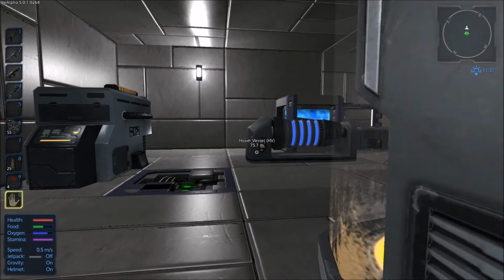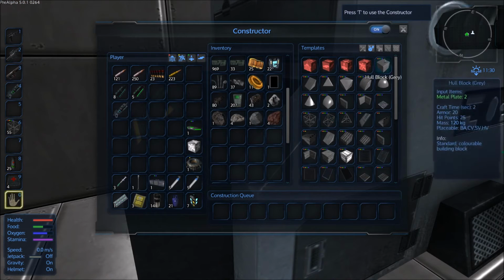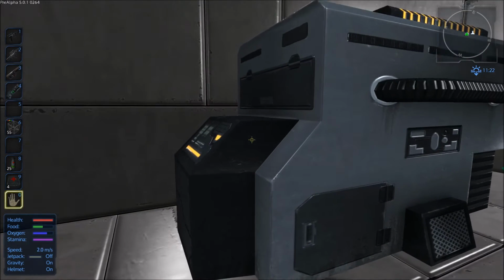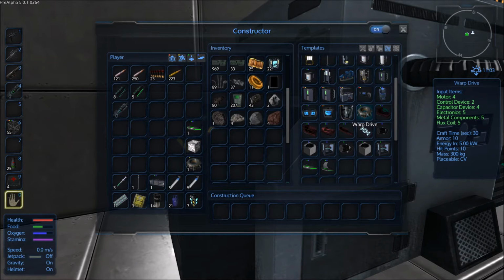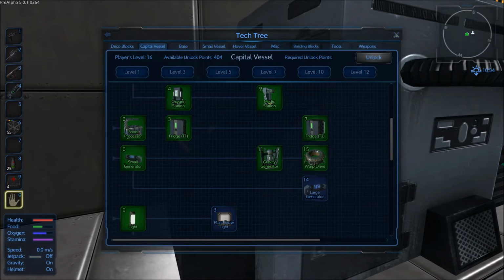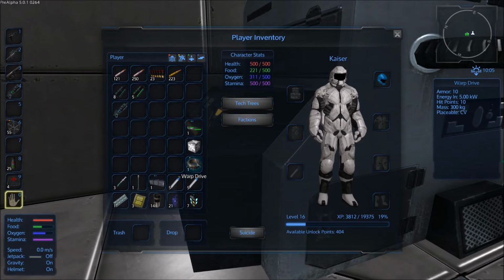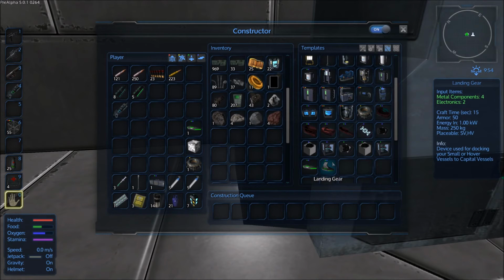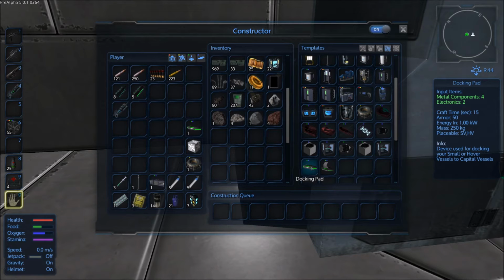Empyrion Galactic Update 5.0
Update 5.0 information